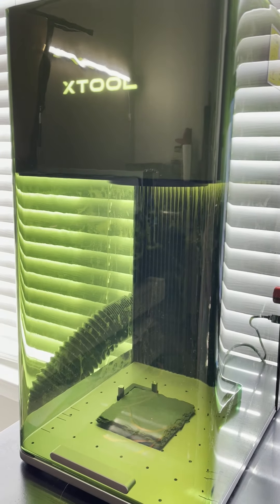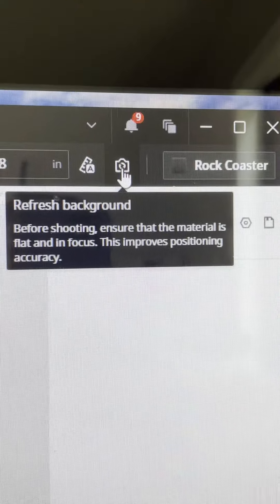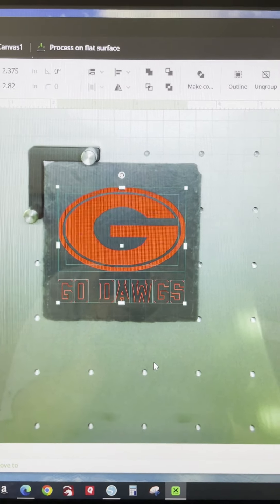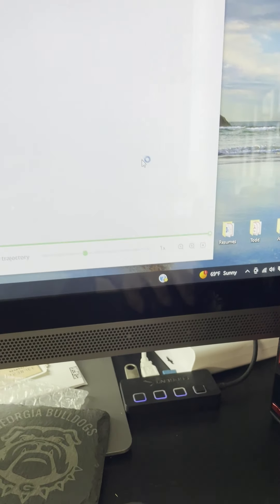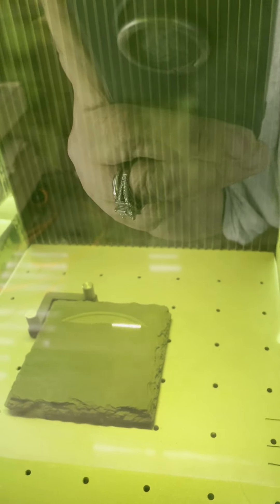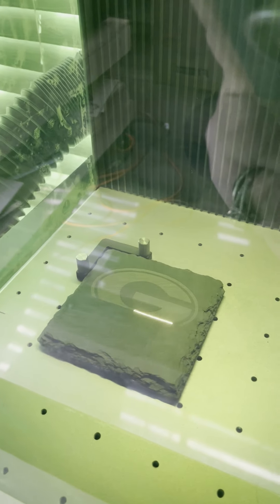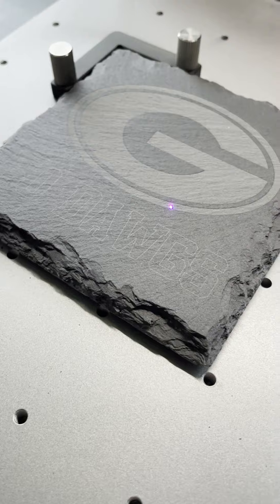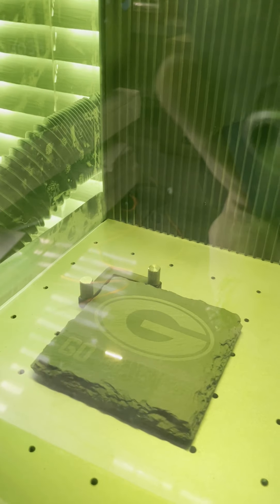My First project with my new xTool F1 Ultra!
This machine is amazing! Make quick work of this slate coaster!